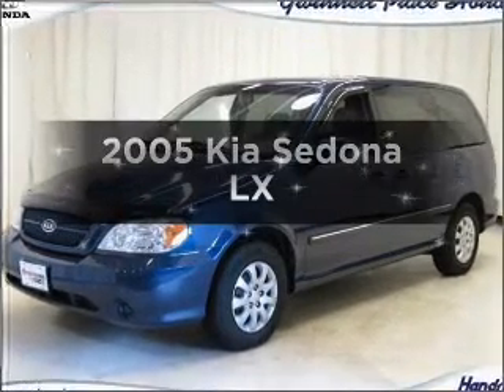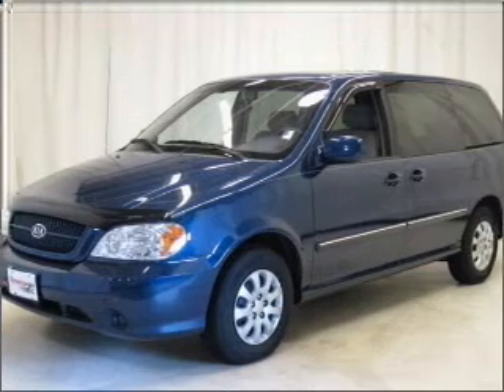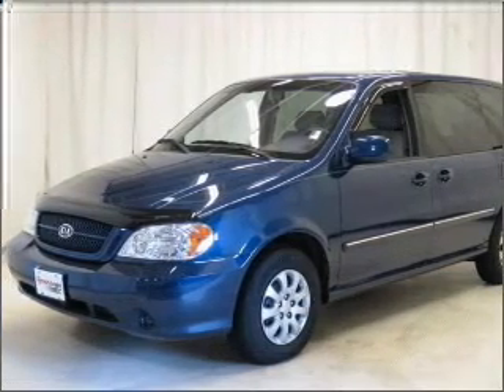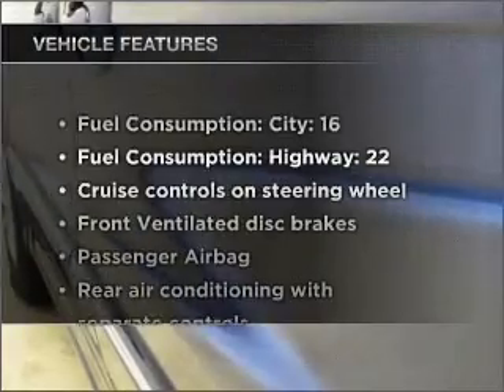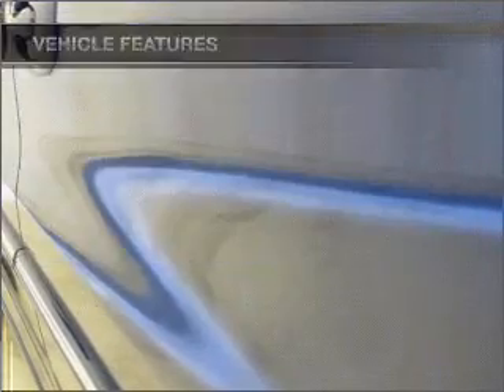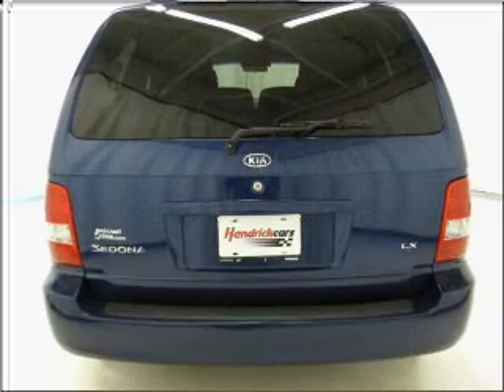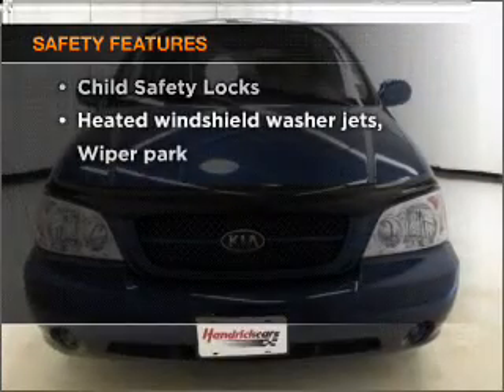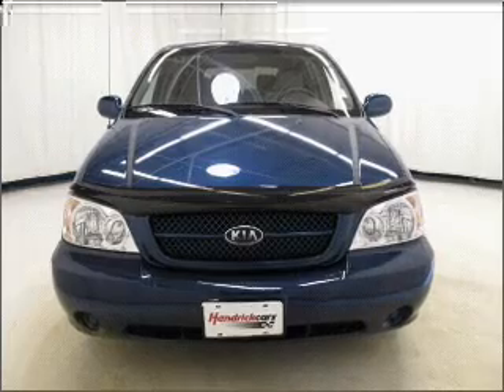2005 Kia Sedona - Duluth GA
Year: 2005
Make: Kia
Model: Sedona
Trim: LX
Engine: 3.5 liter 6 cylinder 24 valve
Transmission: 5-Speed Automatic
Color: Imperial Blue
Mileage: 46080
Address:
3325 Satellite Blvd